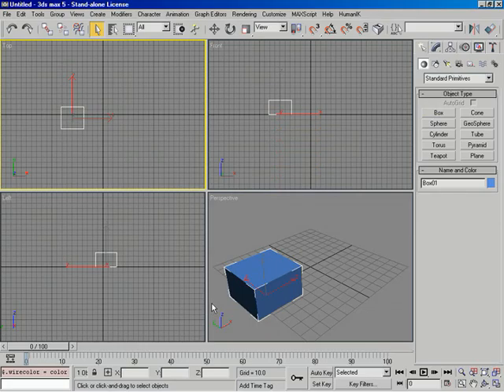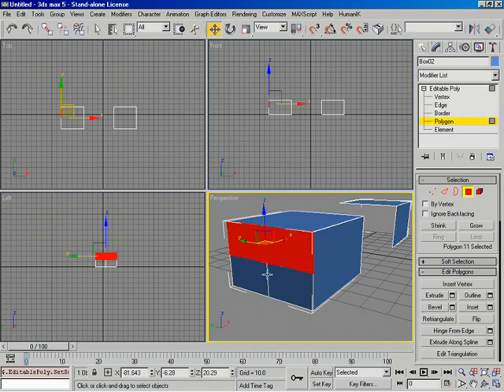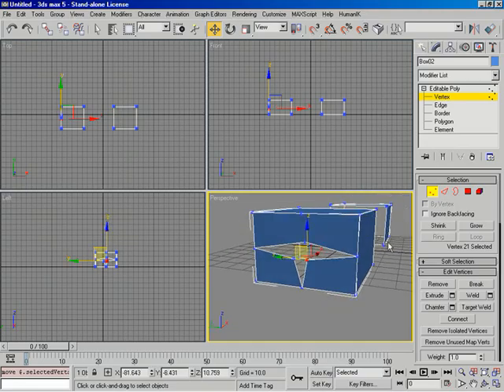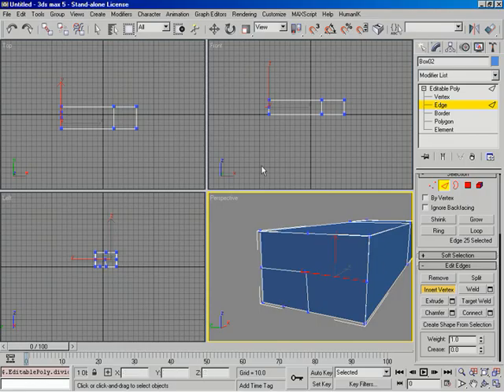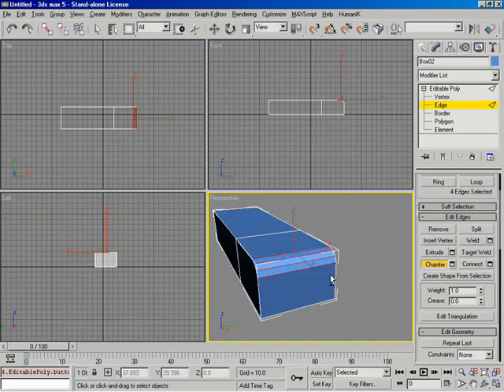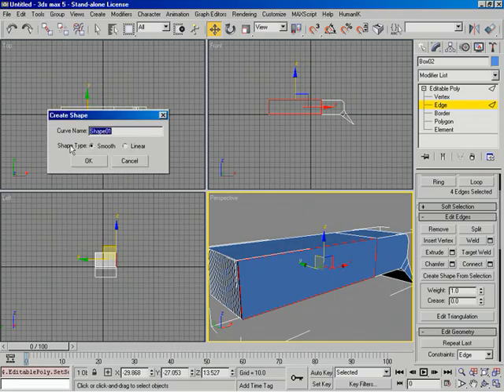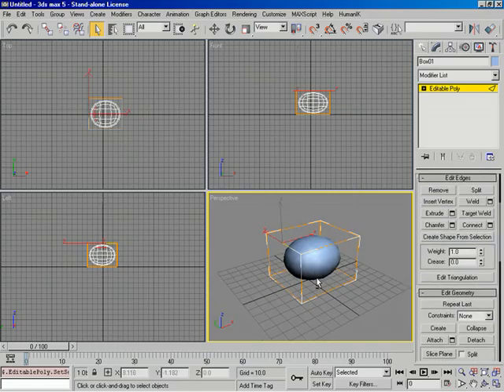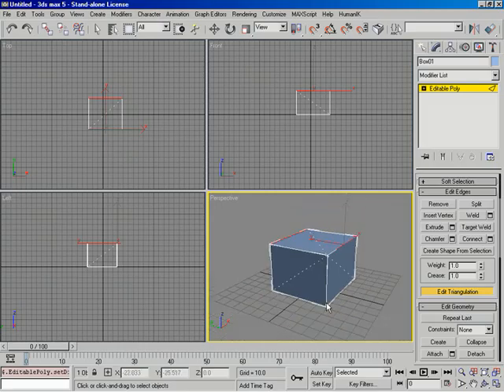3ds_max_I3_Edit_Edges